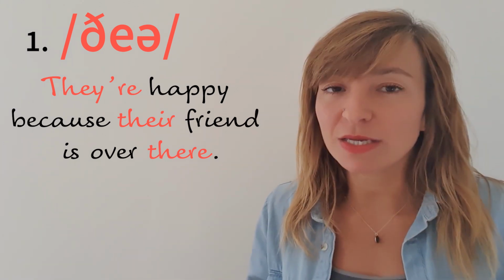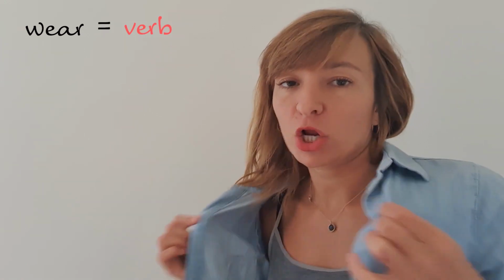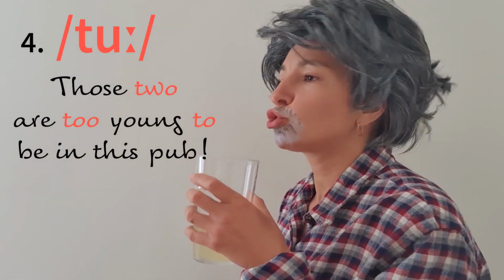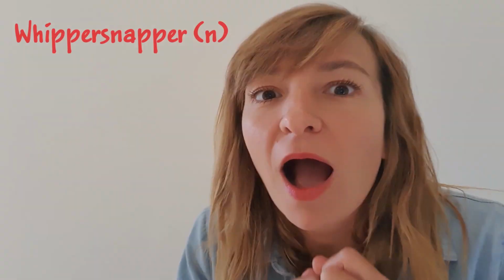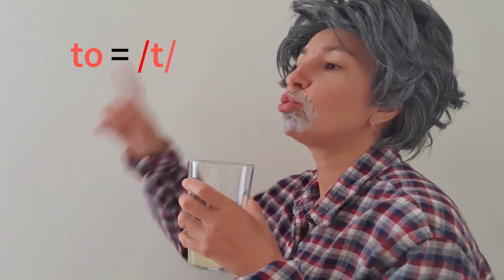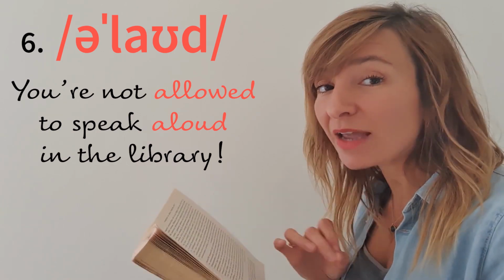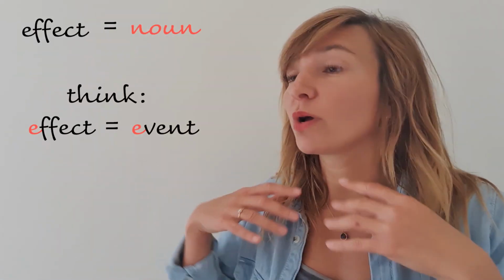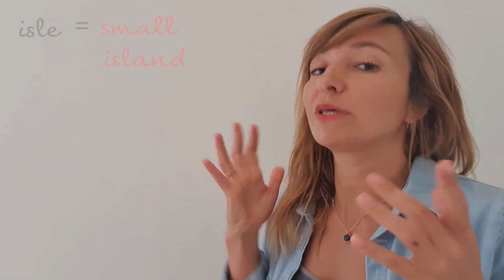ENGLISH WORDS that SOUND THE SAME but have DIFFERENT SPELLINGS (HOMOPHONES)!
In this pronunication lesson, English teacher Lily talks you through some commonly confused English homophones (words which are pronounced the same but spelt differently).

Suitable for B1 (intermediate) level and above.

Homophones:

1) they’re/their/there - /ðeə/
2) where/wear - /weə/
3) you’re/your - /jɔː/
4) two/too/to - /tuː/
5) no/know - /nəʊ/
6) allowed/aloud - /əˈlaʊd/
7) affect/effect - /əˈfɛkt/
8) I’ll/aisle/isle - /aɪl/